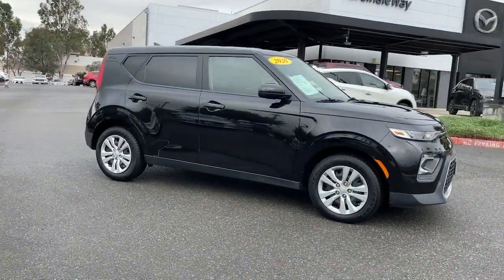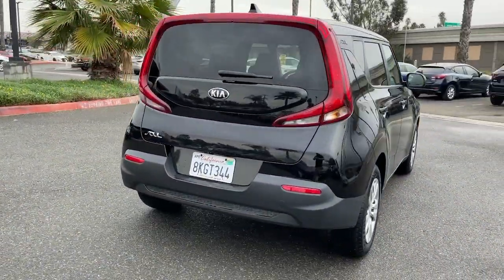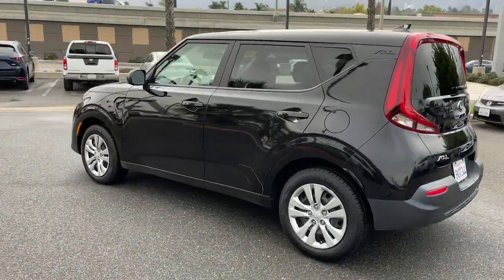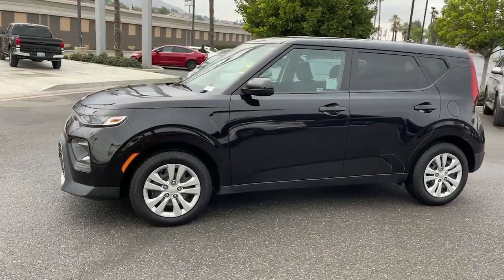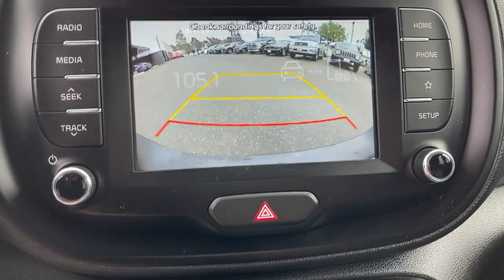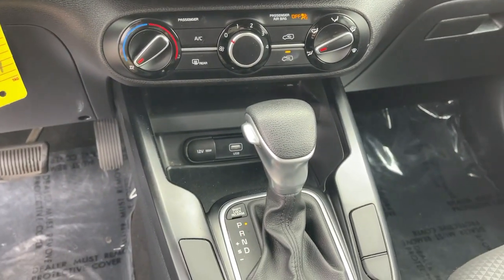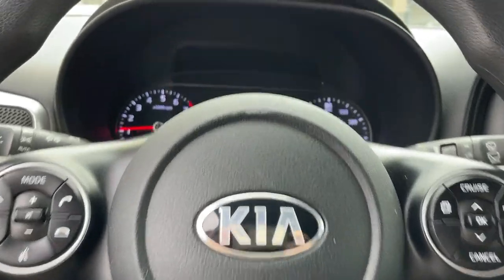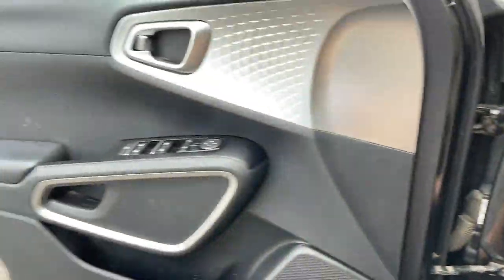2020 Kia Soul Riverside, Temecula, Loma Linda, Orange County, Corona, CA MP2567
Cherry Black Used 2020 Kia Soul available in Corona, California at Cardinal Way Mazda Corona. Servicing the Riverside, Temecula, Loma Linda, Orange County, CA area.

Want us to come to you? No problem! In case we missed a picture or a detail you would like to see of this 2020 Soul, we are happy to send you A PERSONAL VIDEO walking around the vehicle focusing on the closest details that are important to you. We can send it directly to you via text or email. We look forward to hearing from you!brbrPriced below KBB Fair Purchase Price! CARFAX One-Owner. Cherry Black 2020 Kia Soul LX FWD IVT 2.0L I4 MPI DOHC 16V LEV3-SULEV30 147hpbrbrRecent Arrival! 29/35 City/Highway MPGbrbrAwards:br  * 2020 KBB.com 10 Favorite New-for-2020 Cars   * 2020 KBB.com 10 Coolest New Cars Under $20,000brWe develop outstanding relationships where everybody wins! New & Pre-Owned Certified Mazda cars in Corona, Yorba Linda, Riverside, Irvine, Eastvale, Norco, Ontario, Puente Hills. Price does not include dealer installed options, warranties, $80 doc fee or registration.